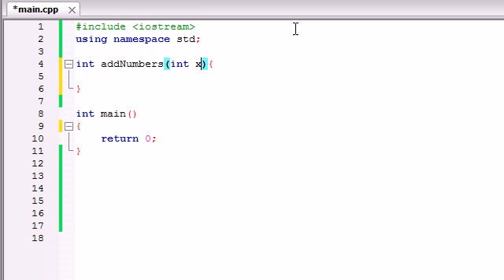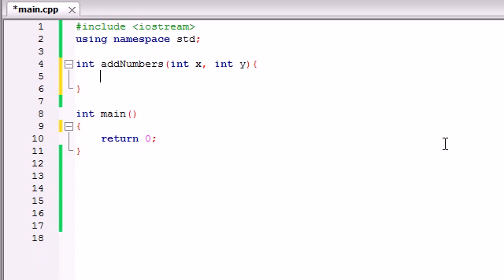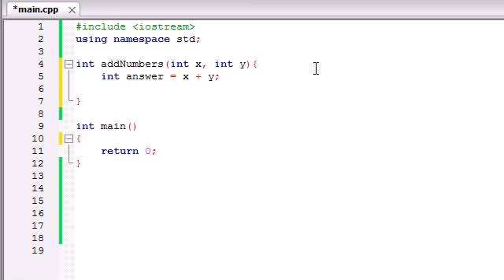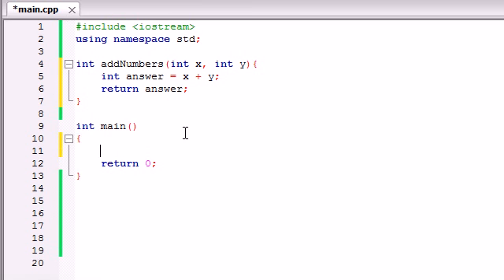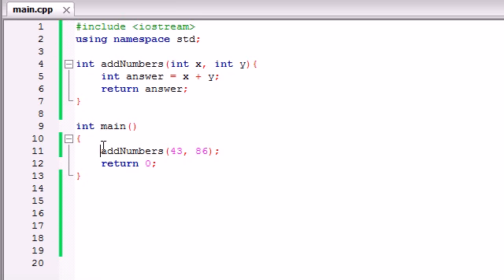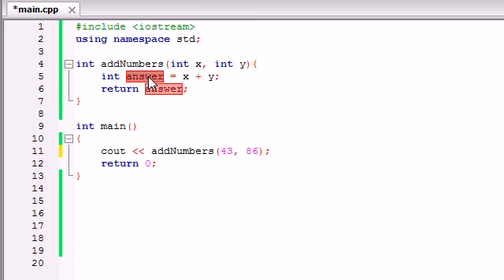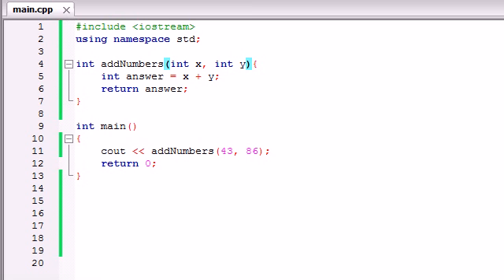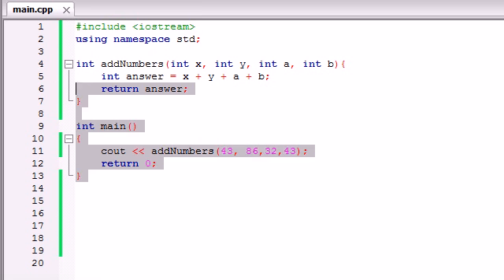Buckys C++ Programming Tutorials 11 Functions That Use Multiple Parameters